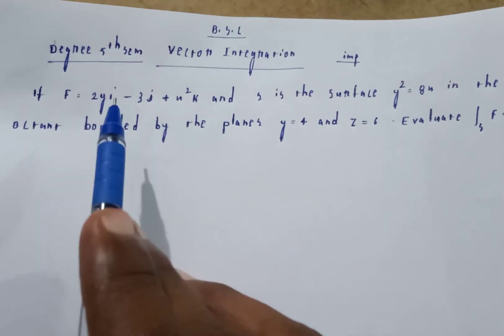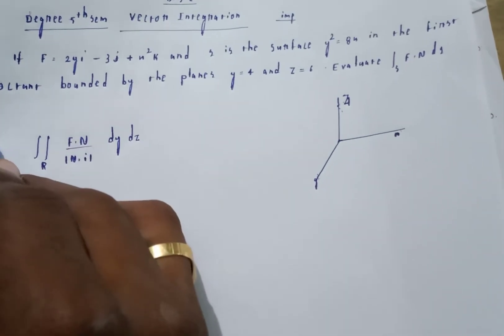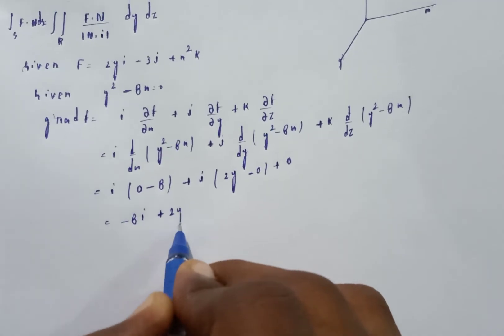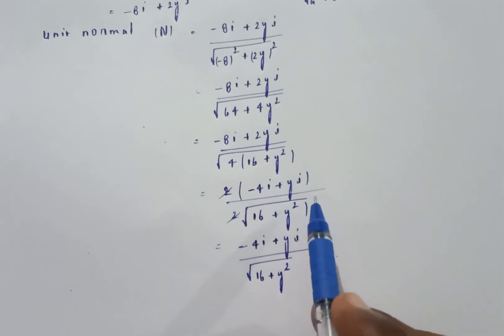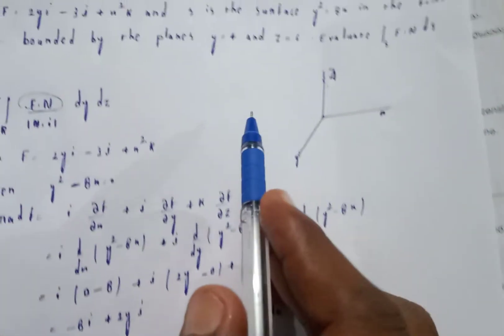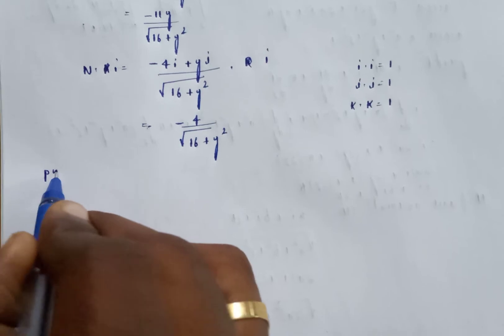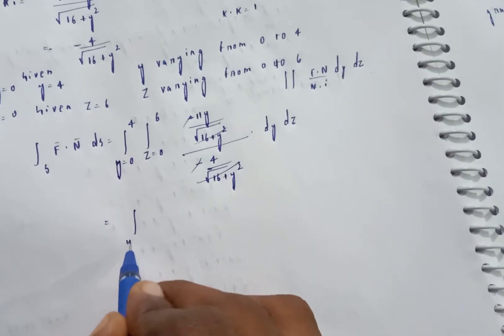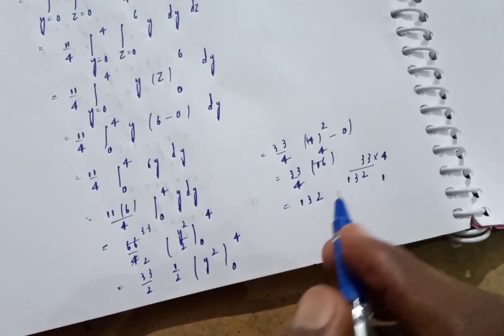If f= 2yi-3j+x^2k and s is surface y^2= 8x in first octant bounded by planesy=4,z=6 .Integral F.Nds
f= 2yi-3j+x^2k and s is surface y^2= 8x in first octant bounded by planesy=4,z=6 .Integral F.Nds